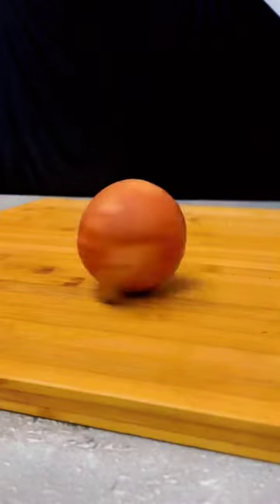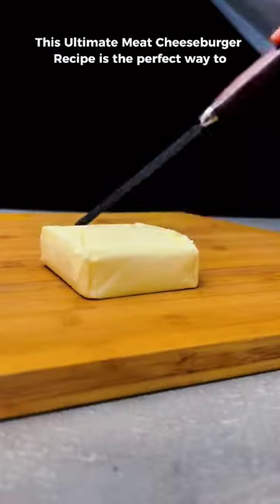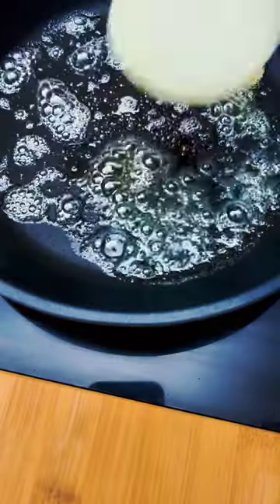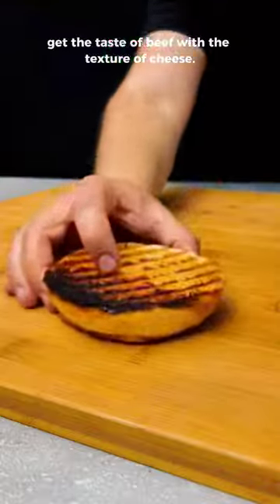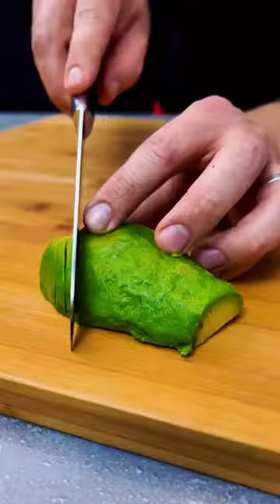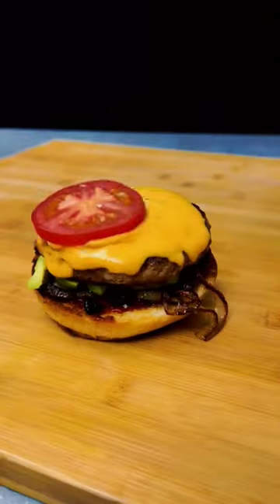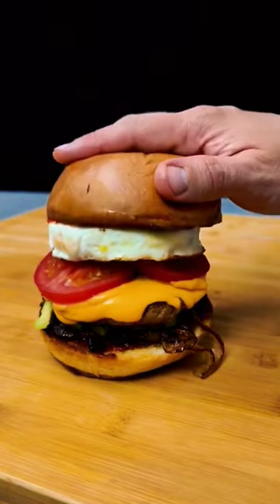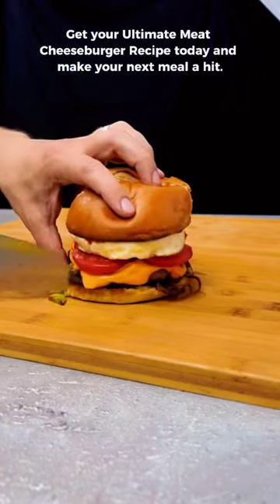Ulitmate meat cheeseburger recipe asmr🍔🧀🥩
Meaty Cheeseburger: The Ultimate Burger Experience! 🍔🧀 Sink your teeth into this mouthwatering meaty delight that is stacked with cheese and deliciousness, providing a satisfying ASMR experience!"

Meaty Cheeseburger: The Ultimate Burger Experience: Dive into the world of our meaty cheeseburger, where juicy meat and melted cheese come together to create an unforgettable experience. Each bite provides a satisfying ASMR experience as you savor the flavors and textures of this stacked delight Meaty cheeseburger ultimate burger experience juicy meat melted cheese satisfying ASMR experience
Ultimate combo burger lover's dream juiciness of the meat richness of the cheese fresh toppings Cheesy meatiness juicy goodness combination of textures and flavors mouthwatering experience symphony of taste and satisfaction
cheeseburgers hamburger recipe best burger recipe recipes how to make food how to cook a burger perfect burger best hamburger chuck knows beef first we feast firstwefeast food porn foodie cheese burger american food hamburgers burger scholar sessions how to make a burger fried onion burger homemade burgers cooking